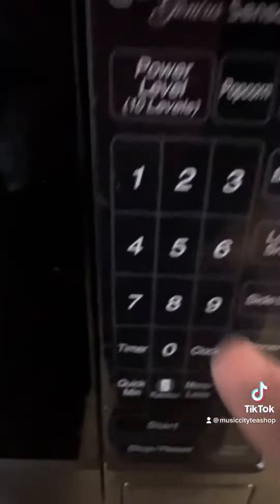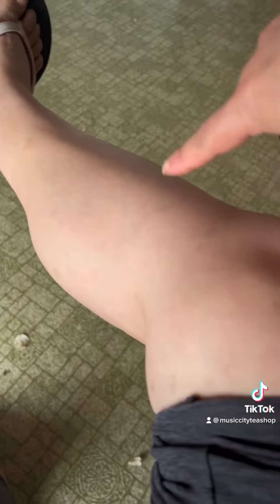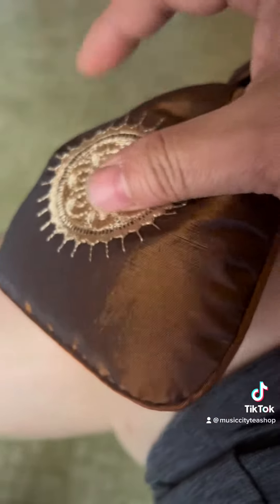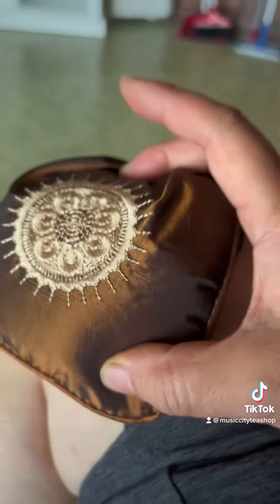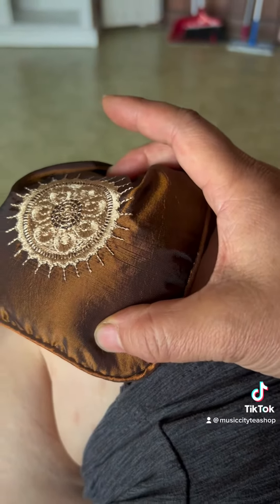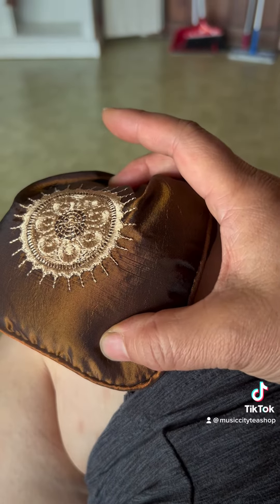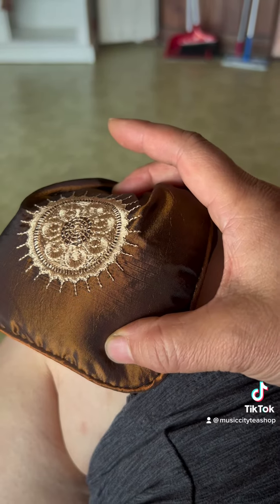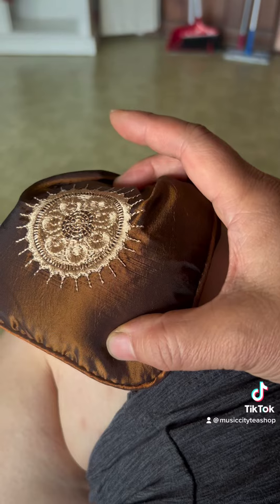Mugwort Use for relief pain and body aches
Mugwort use for body pain and aches and back pain use as heating pad great relief pain and body aches